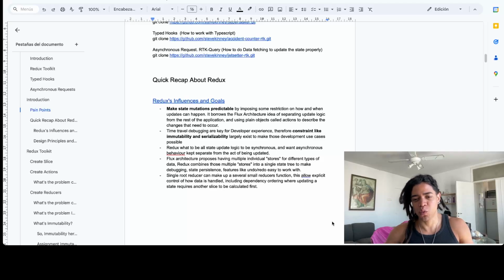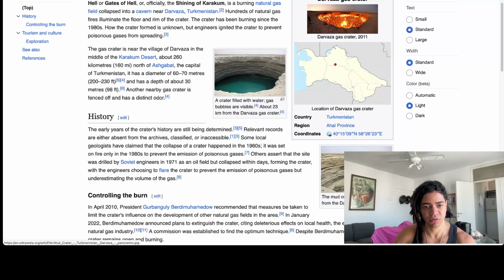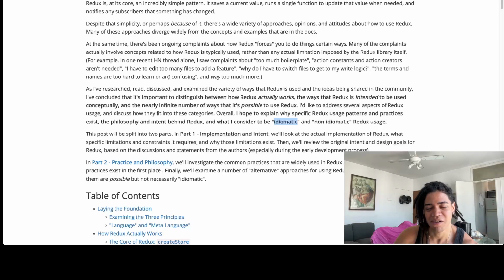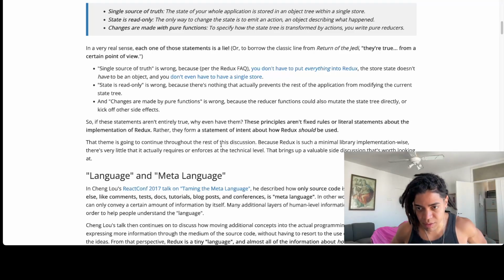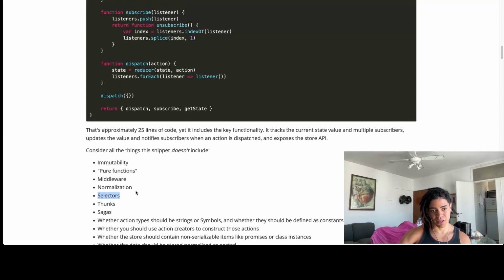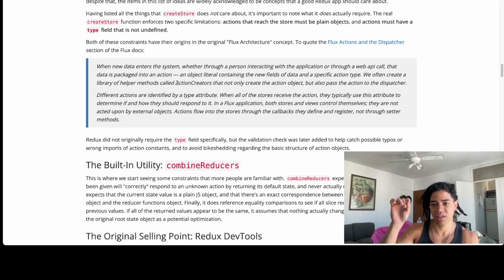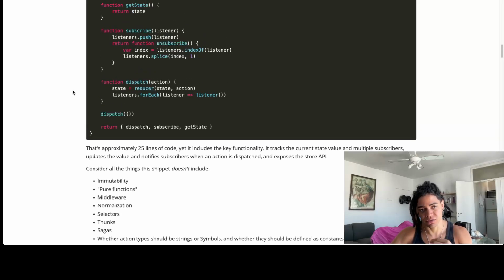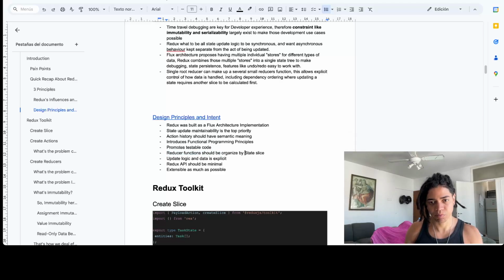Advanced Redux : Redux Goal and Code Example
1. Make states mutation predictable
2. Provide changes mutations observability with Immutability and Serializability
3. Separate update logic from the app
4. State updates must be synchronous, async updates must be kept separate
5. Reducer composition allowing to define middleware of how data is handle.